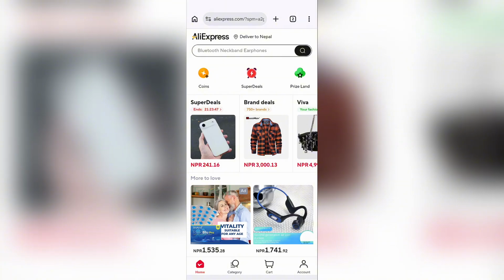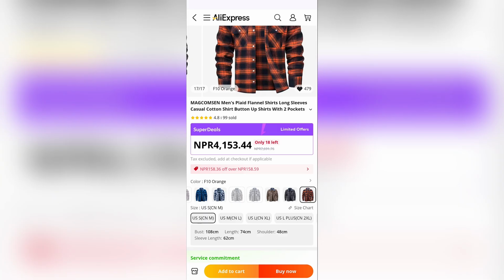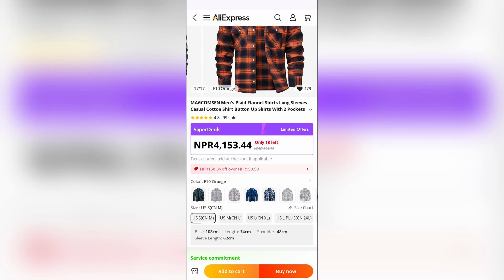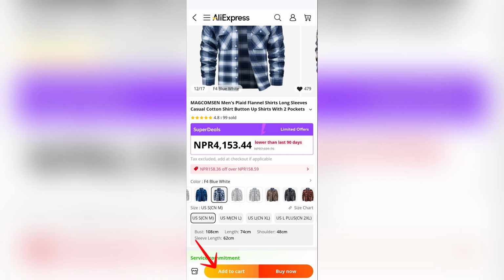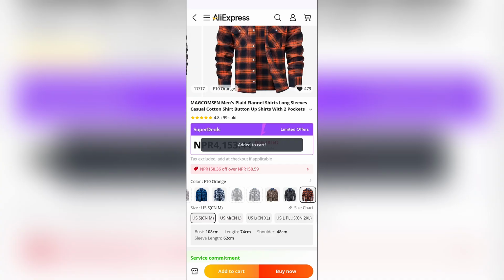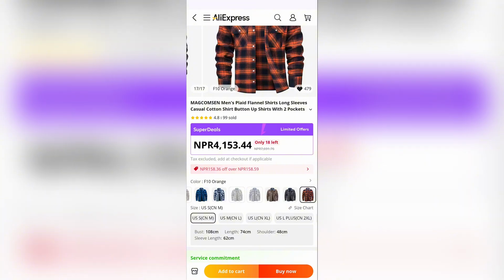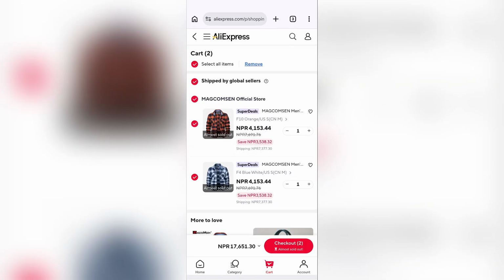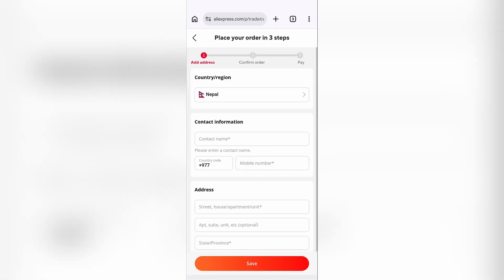How To Order Two Variants From Same Seller On Aliexpress?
This video shows you, how to order two different variants from same seller on Aliexpress. If you also having similar curiosity, watch this video till the end to get all your answers.